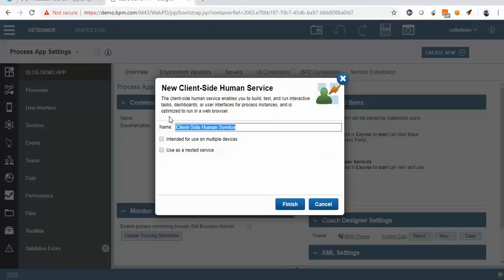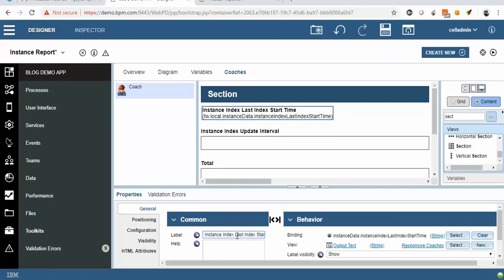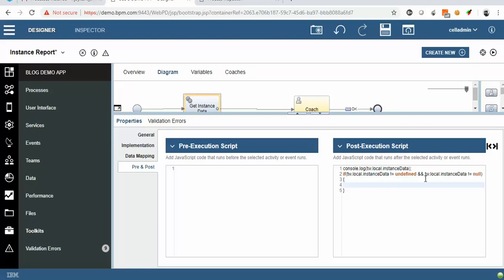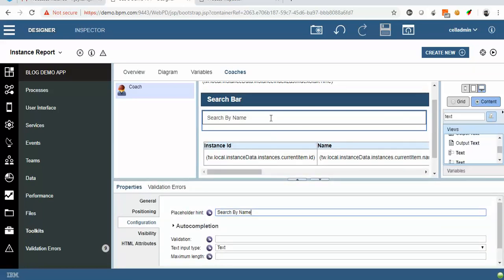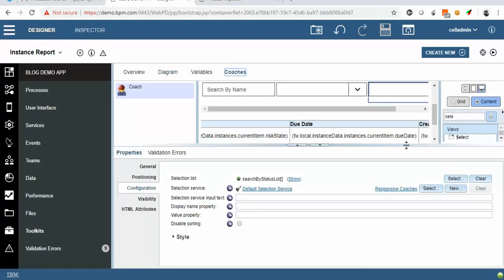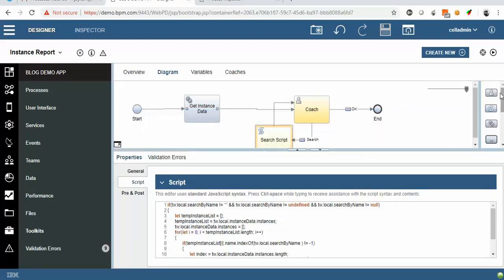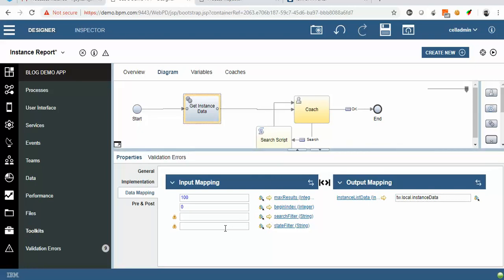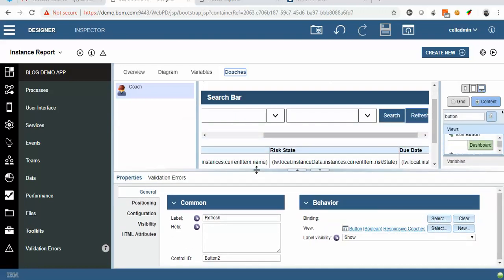Using Instance Service of Dashboard Toolkit in IBM BPM 8.5.7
This video shows how to use instance List service available in Dashboard toolkit in IBM BPM 8.5.7